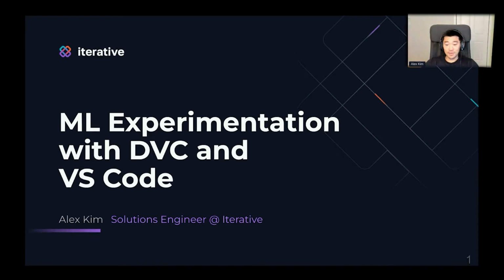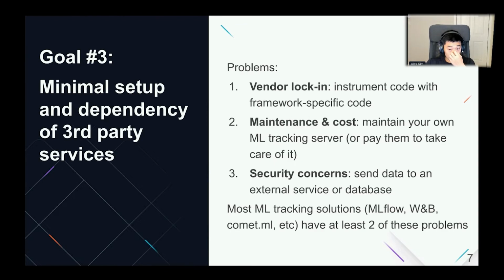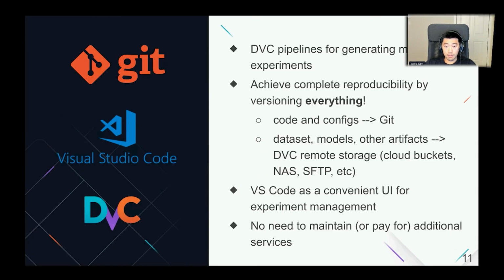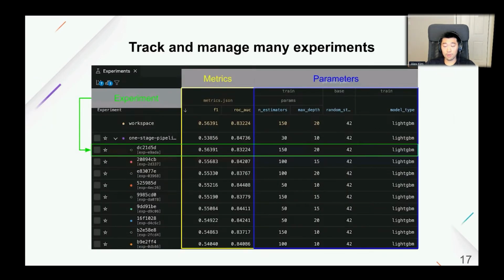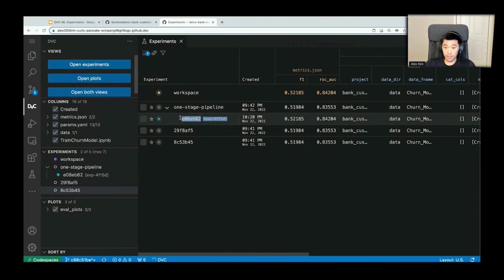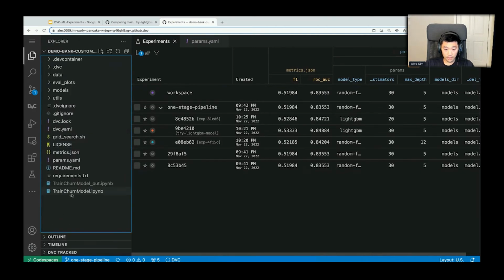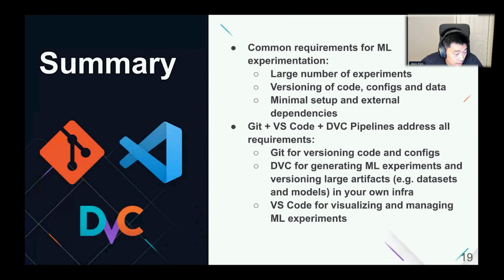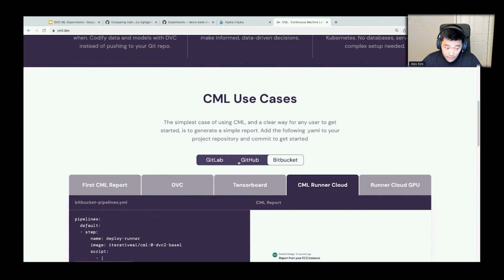ML Experimentation with DVC and VS Code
Speaker:
Alex Kim, Solutions Engineer, Iterative.AI

Abstract:

Learn how to manage and make your machine learning projects reproducible with an open-source tool DVC and its extension for VS Code.

We will see how to track datasets and models, run, compare, visualize, and track machine learning experiments right in VS Code IDE.